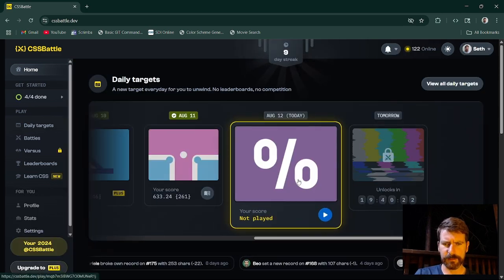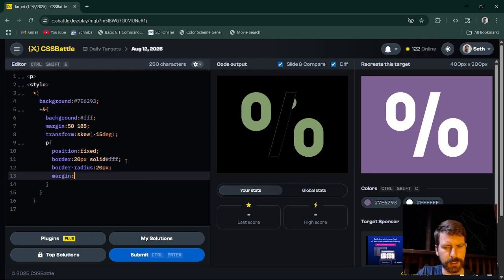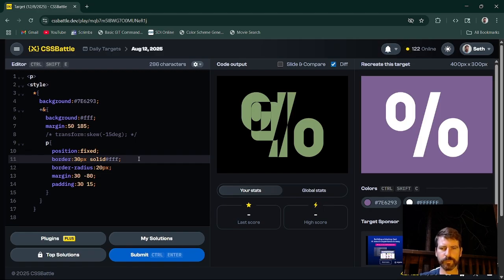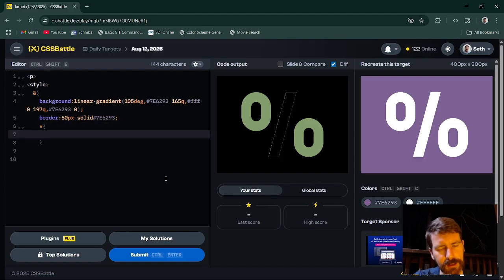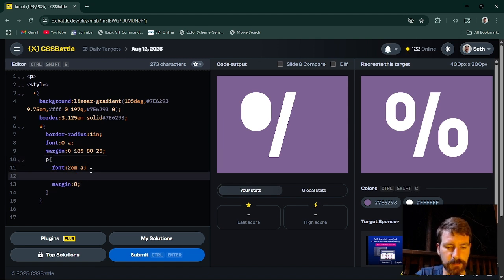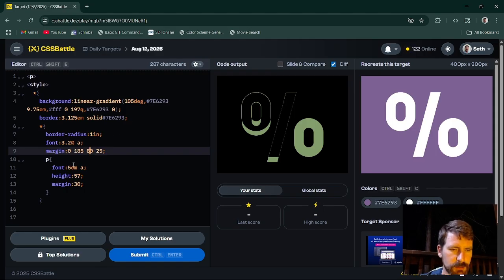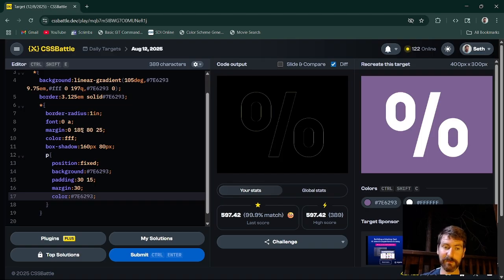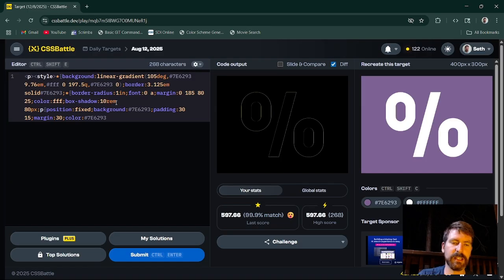CSS Battle Daily Challenge 8-12-25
I really need to set a timer for myself, was having fun and ran waaaay too long. Still missed 100%, which is a bit silly in my opinion. I did play around with changing things with font and some fun with the skew property. I abandoned skew but that was probably the way to go instead of a linear gradient. Final bad character count: 268.